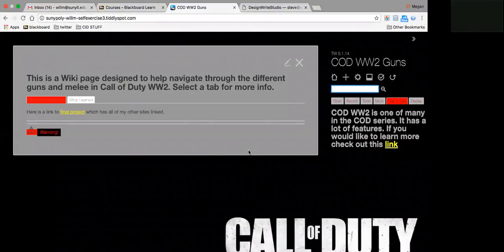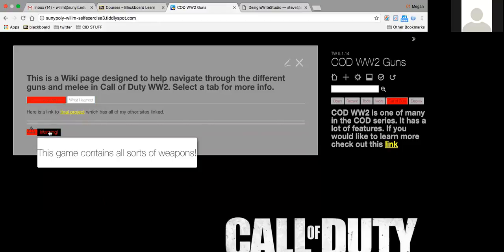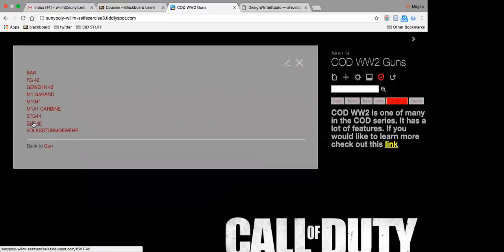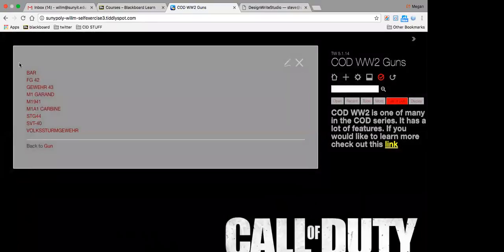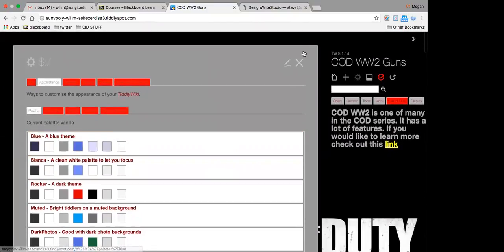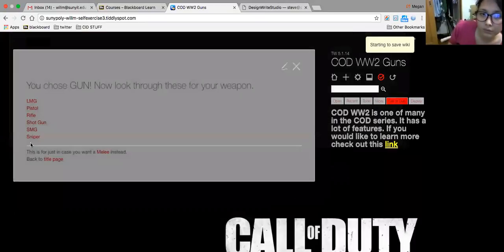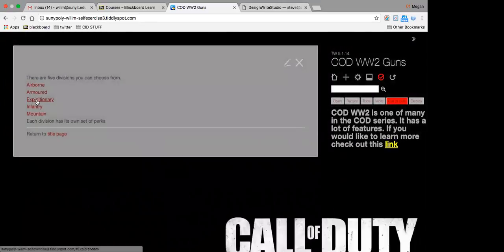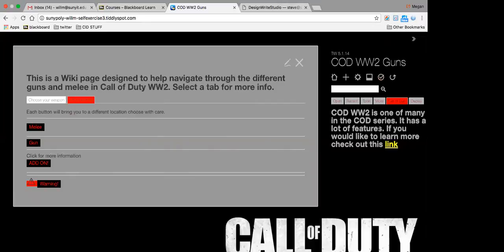DesignWriteStudio Presentations - Megan